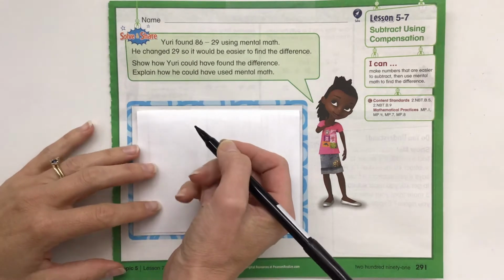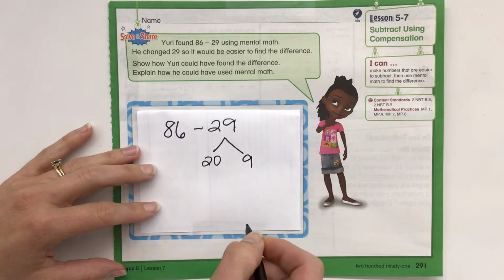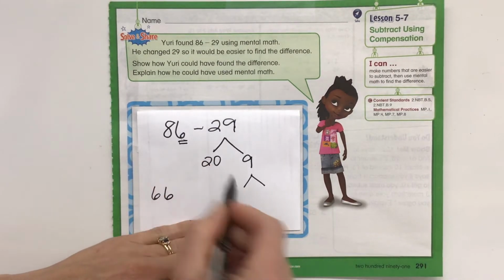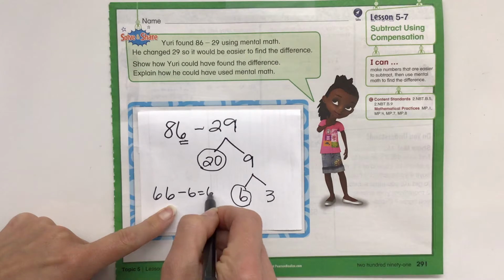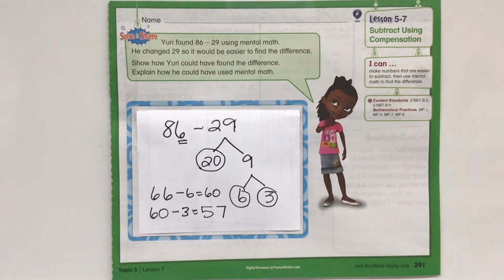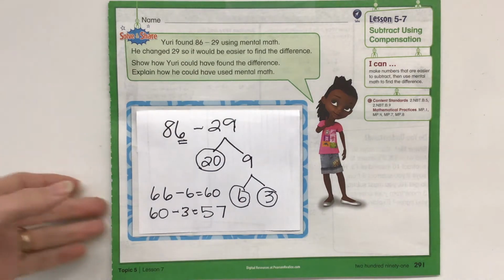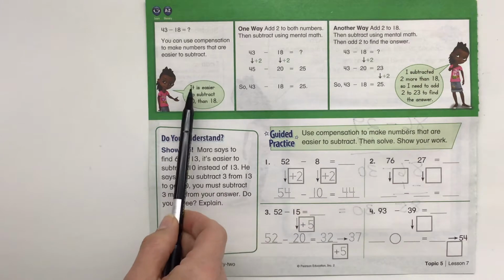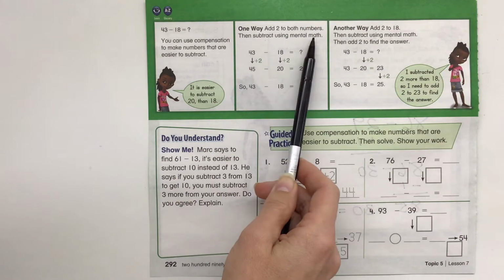2nd grade math lesson 5-7